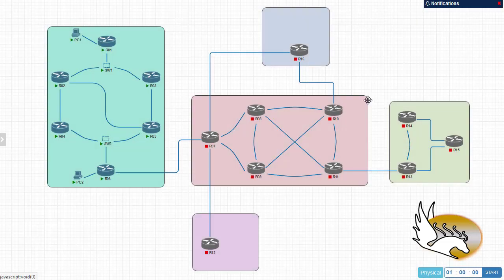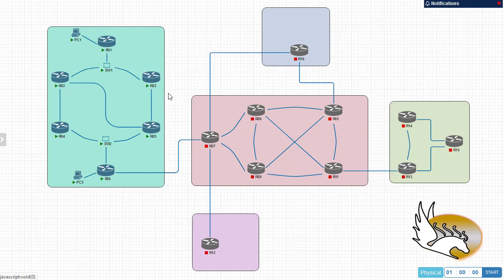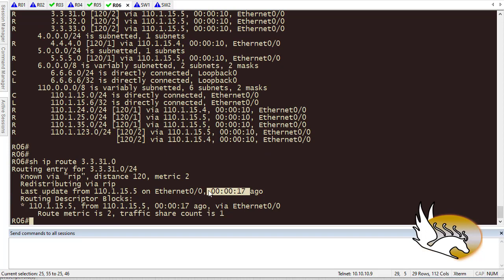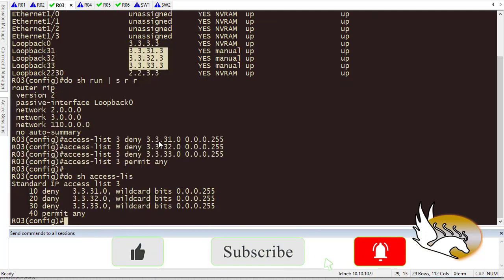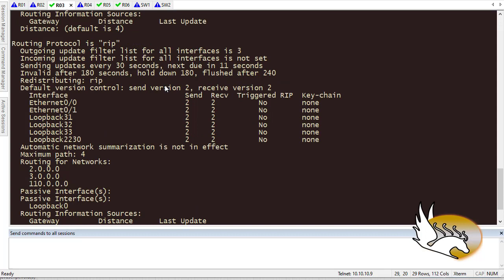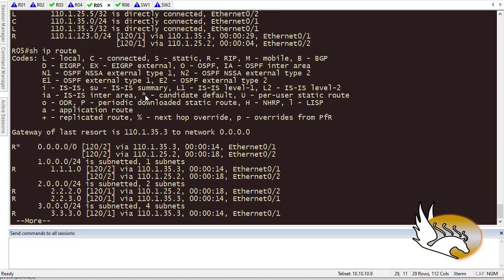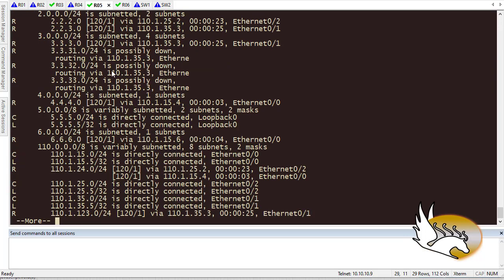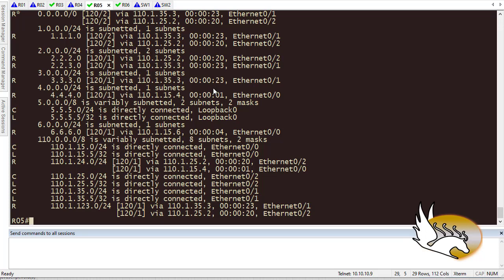Using Distribute-List to Filter Routes Out or In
In this video I am examining a distribute-list to filter some routes out. This is one of the easiest and most powerful ways to filter routes although other routing protocols such as OSPF have other mechanisms to filter routes.